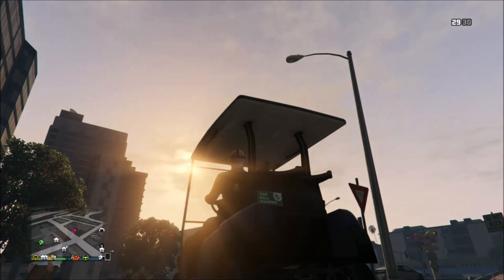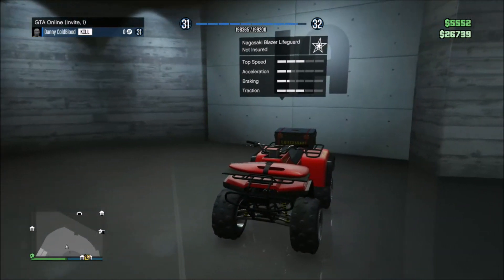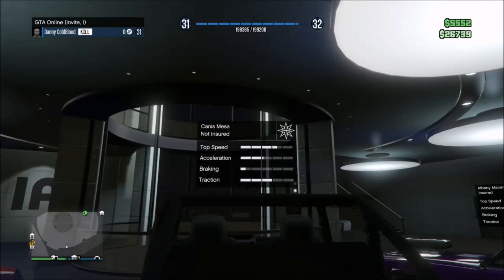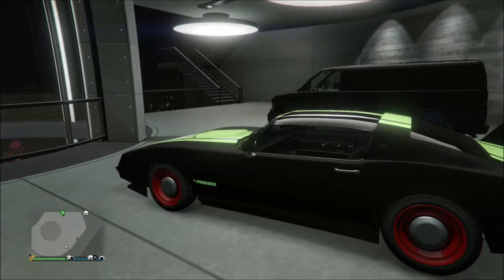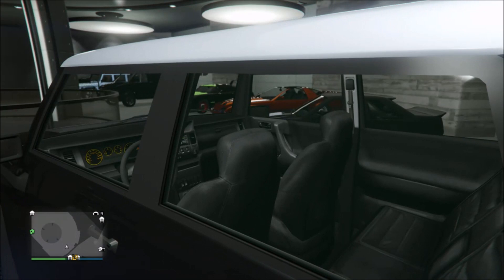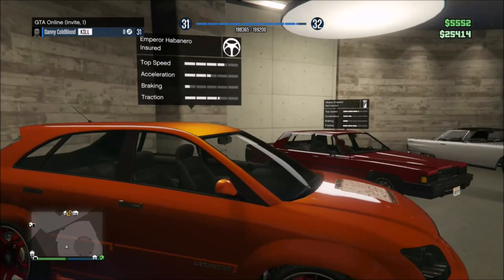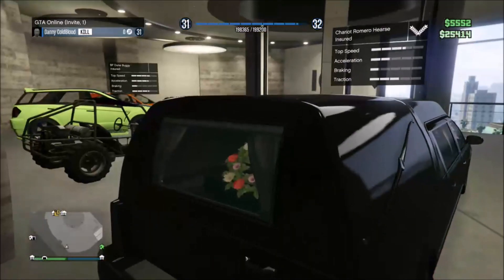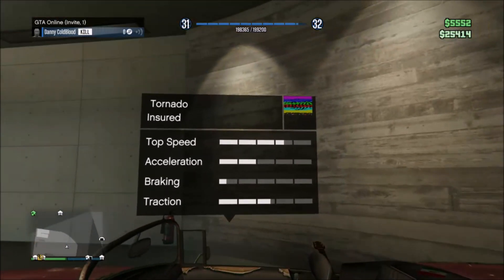GTA5 EVERY RARE CAR in ONLINE!!!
NEW UPDATED LIST AS OF JUNE 2017!ALL THE RARE CARS FOUND IN GTAONLINE!ALL CARS ARE ABLE TO BE STORED IN YOUR GARAGE AND CANNOT BE BOUGH,THEY ALL MUST BE FOUND!
I hope you all enjoy!Please contact me via the info below and if you have not yet SUBSCRIBED please do so that way you do not miss anymore content and also help me continue to be able to make the content!If this video helped you out at all please show your appreciation by leaving a LIKE.Thank you all so much for stopping by!
HELP SUPPORT ME AND EARN EXCLUSIVE REWARDS LIKE BEING IN MY NEXT VIDEO!!!

EVERY MONDAY-FRIDAY you can catch my "Morning Mash-up" of various games!8am-9am eastern standard time!
streaming will be at Twitch.tv/MusicVidiot

DONT FORGET TO CATCH MORE LIVE BROADCASTS ON BEAM AND TWITCH!

Twitch.Tv/MusicVidiot
Beam.pro/MusicVidiot

Google Play name:MusicVidiot716
Facebook.com/MusicVidiot
PERISCOPE  uses same name as Twitter
Skype:MusicVidiot
XBOX CLUB: Chiliad Mystery
PS4 community:"Solving the Chiliad Mystery"
(other communities i created:"MusicVidiot","L.A.NOIRE MYSTERY",& "Red Dead Redemption MYSTERY")
Rockstar Social Club:MusicVidiot
CREW:Fun2Kill
XBOX-Danny ColdBlood
PS4-Danny_ColdBlood

Intro song "As Good As It Gets" performed by my band "City Of Stars".

My UNLEASHING THE TRUTH video that explains in more detail the importance of Relevant in game locations ect.